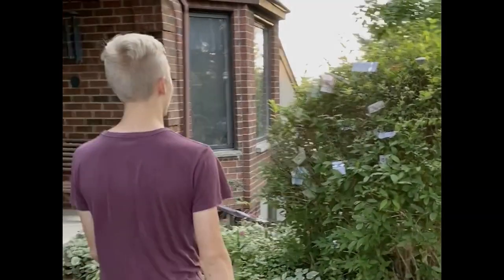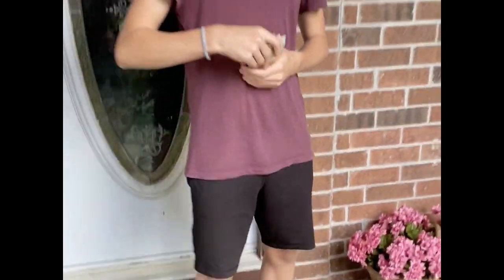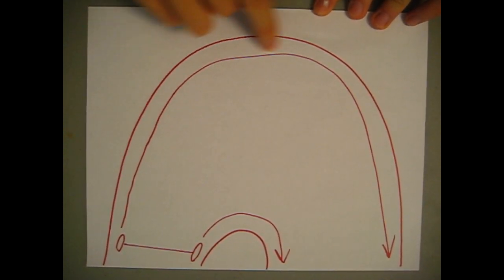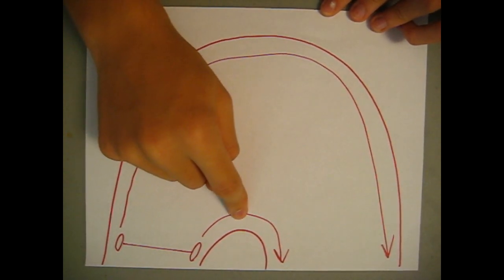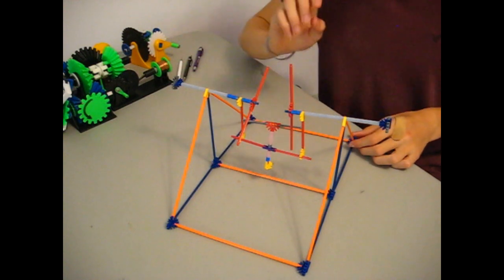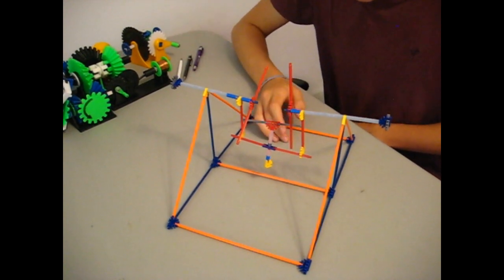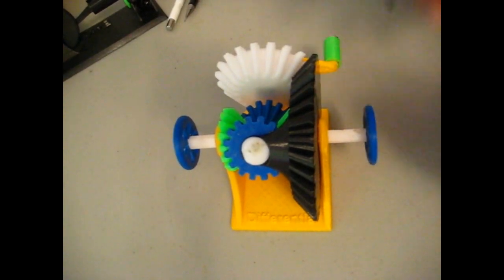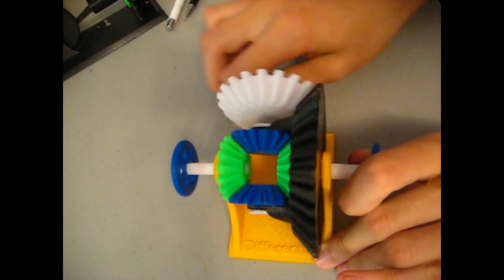3D Printed Differential (how they work and why we use them)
3D printed Differential
Make it Matt explains why we need them and how they work.
And after all that he shows his own 3D printed Differential in action.

Let me know if there is a cool mechanism/gadget you want me to make.